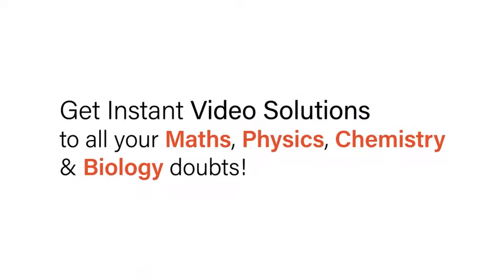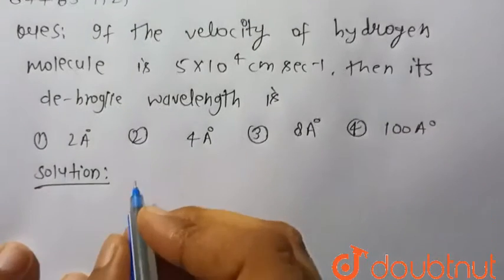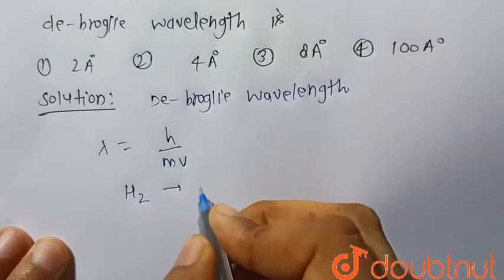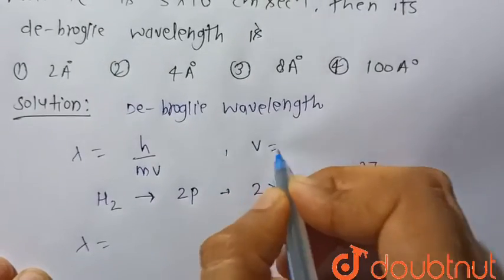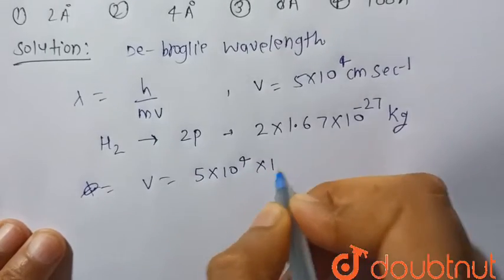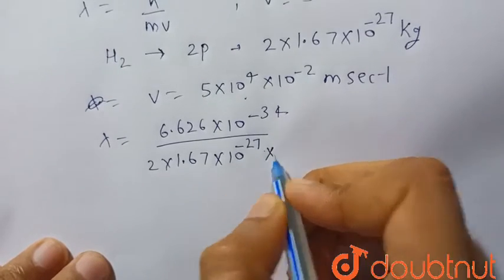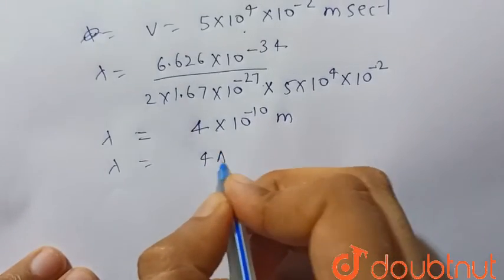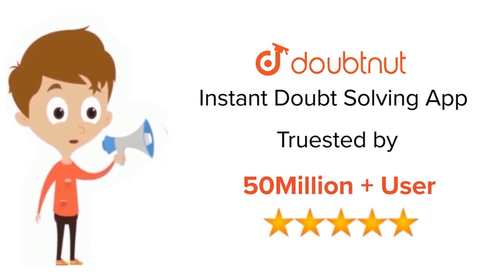If the velocity of hydrogen molecule is 5 xx 10^4 cm sec^-1, then its de-Broglie wavelength is. ...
Class: 12
Subject: CHEMISTRY
Chapter: STRUCTURE OF ATOM
Board:IIT JEE

👉 Have Any Query? Ask Us.